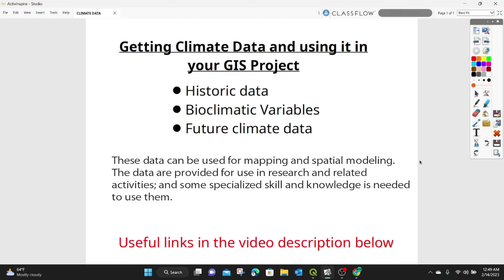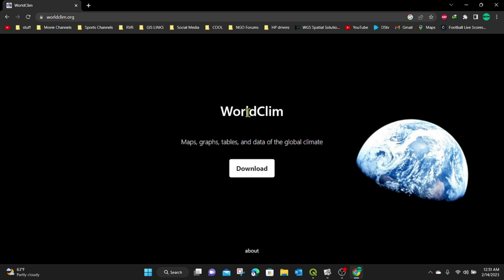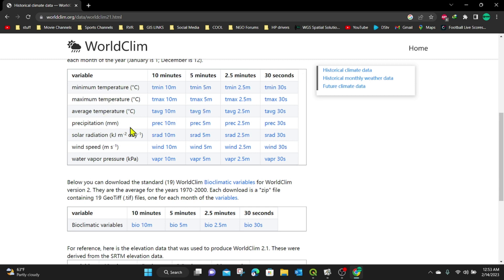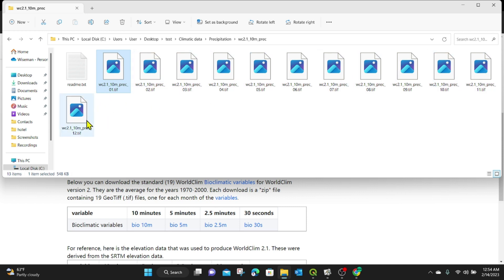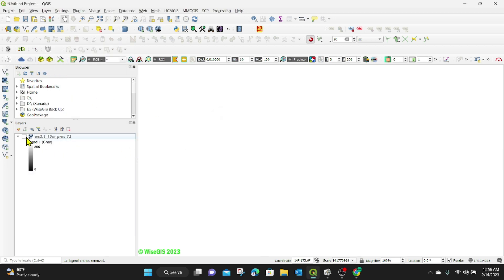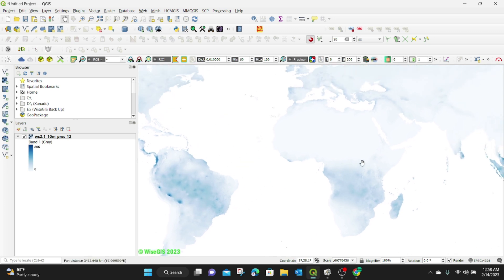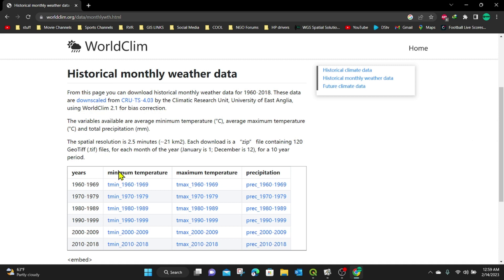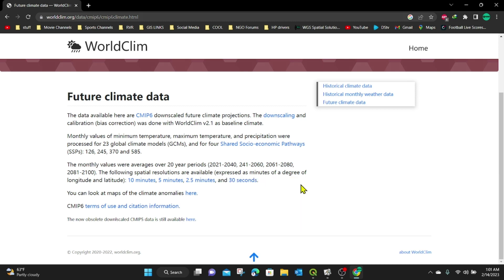Downloading World Climatic Data